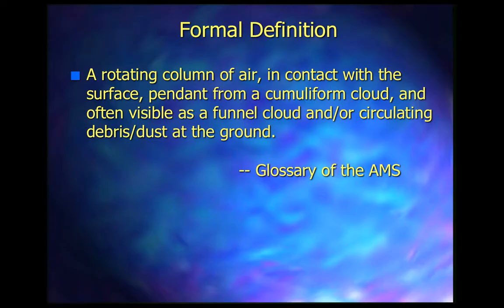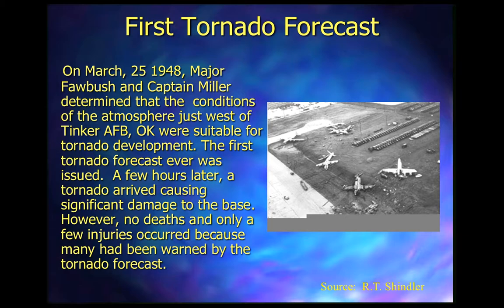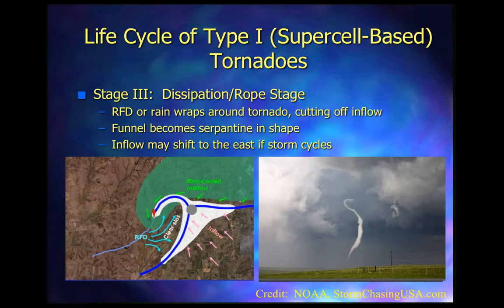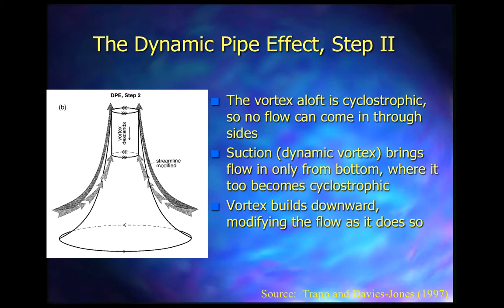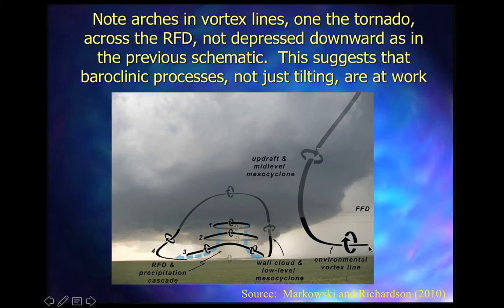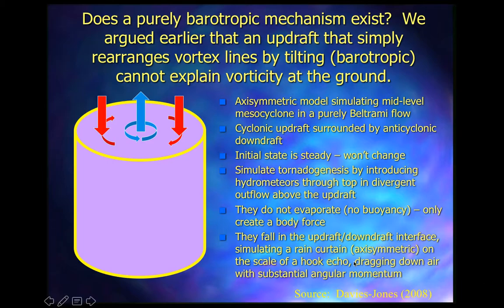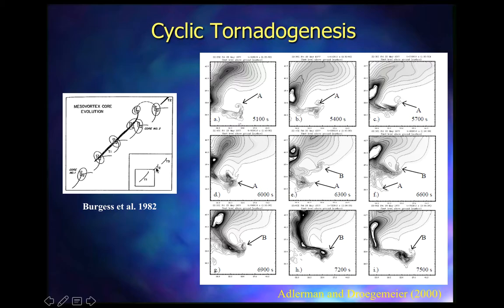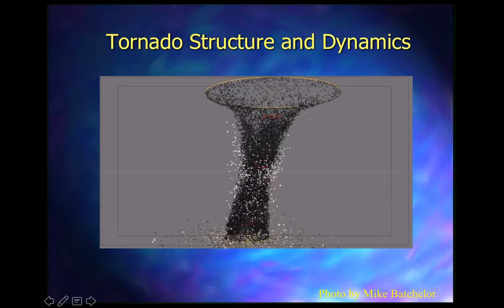Tornadoes Lecture -- METR 4433, 02 May 2017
Recorded lecture to be shown 02 May 2017 in Mesoscale Meteorology